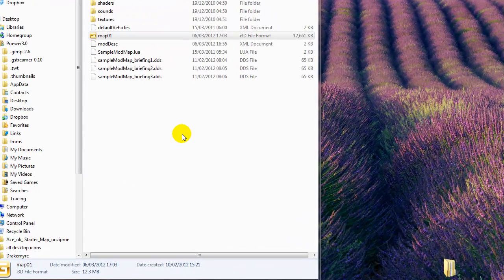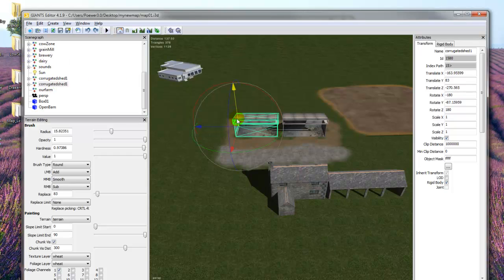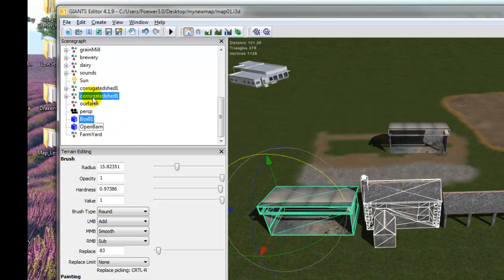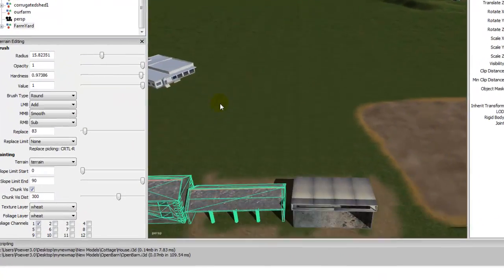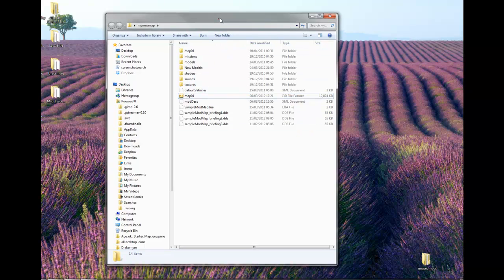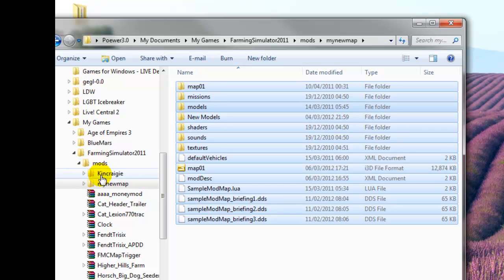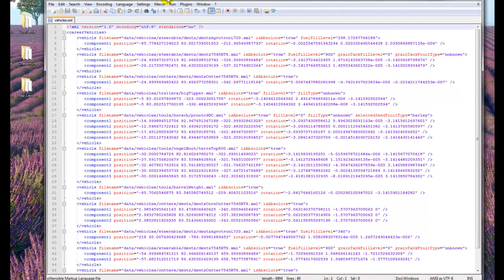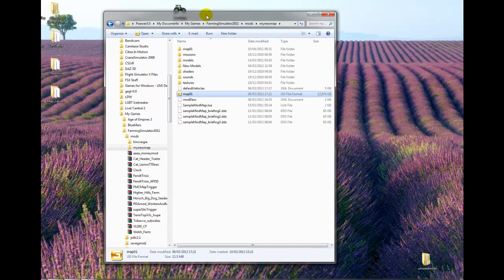FarmerYip Tutorial Five - Get the map in game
A video to show how to save a map in giants editor and play it in game.